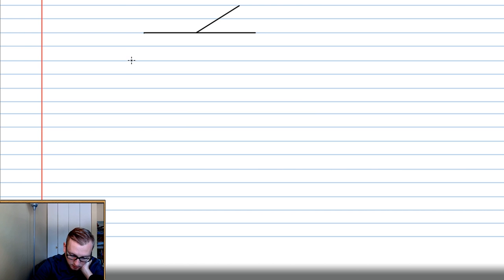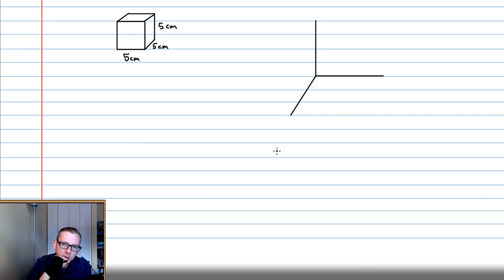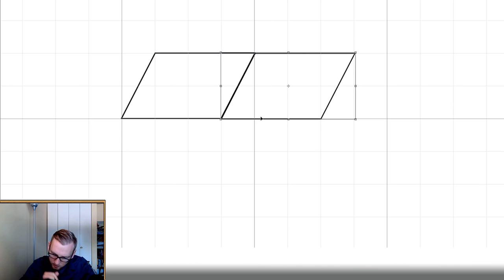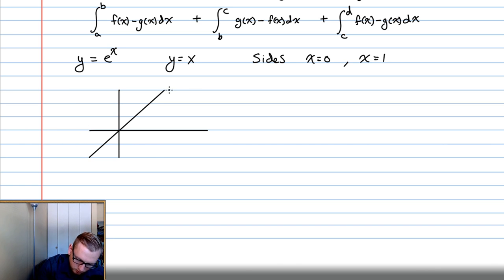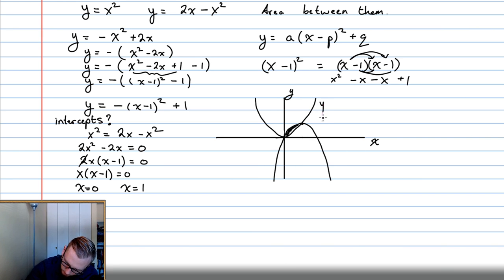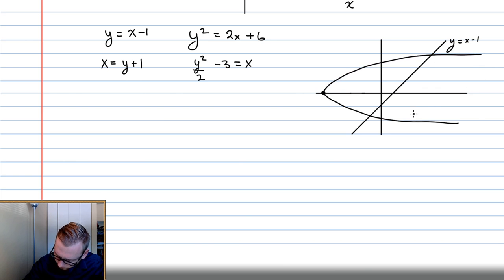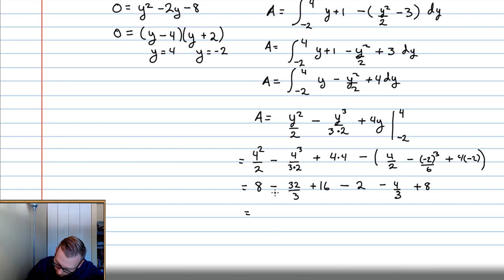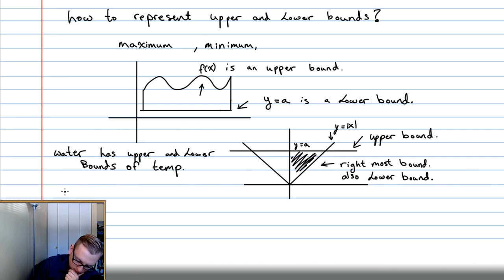[Math] Brains Homework Help!